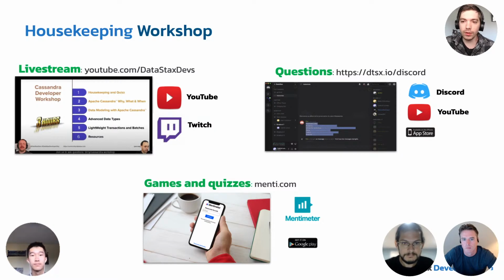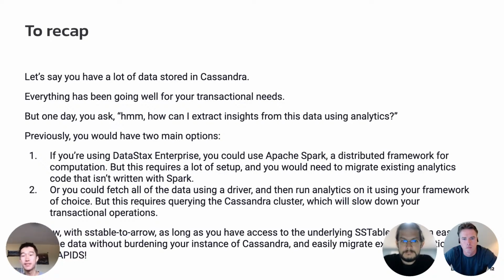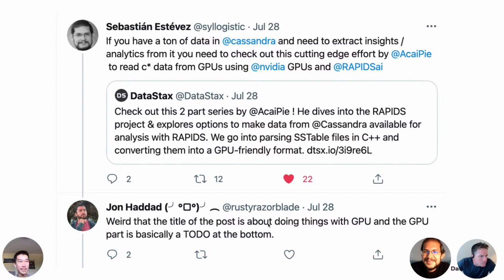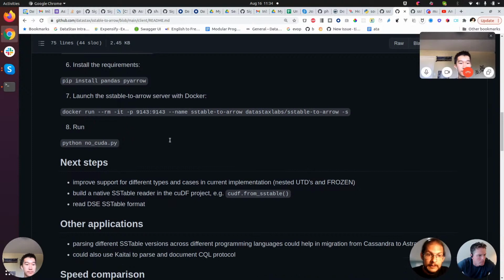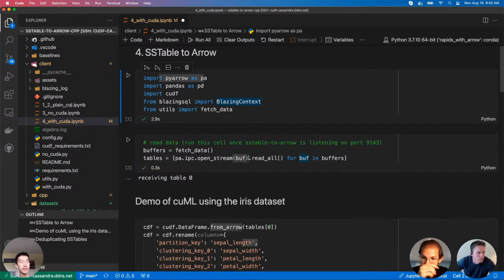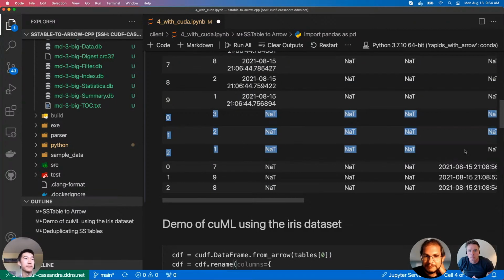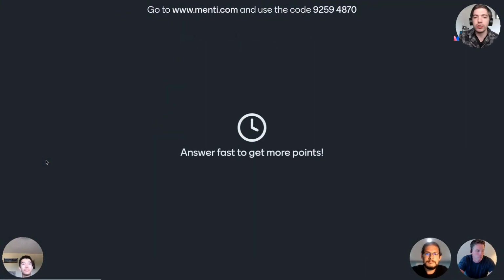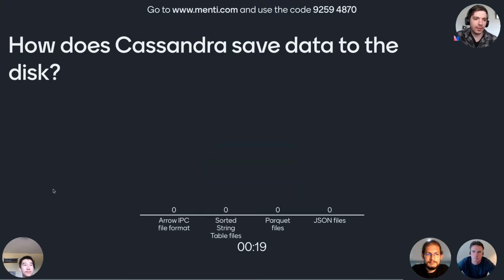Analyzing Cassandra Data with GPUs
Join us as we welcome special guests Nvidia as we walk you through analyzing data from Cassandra using the power of GPUs!